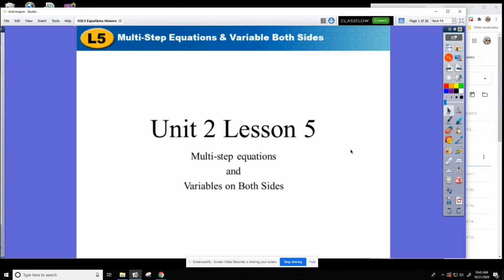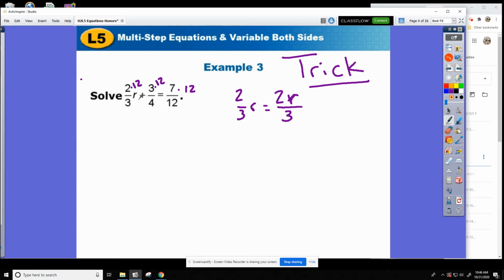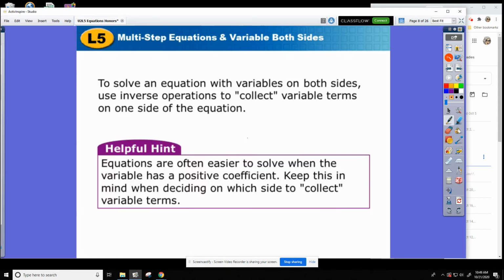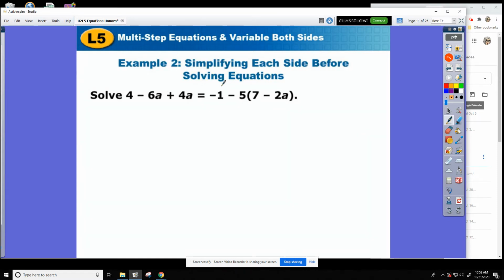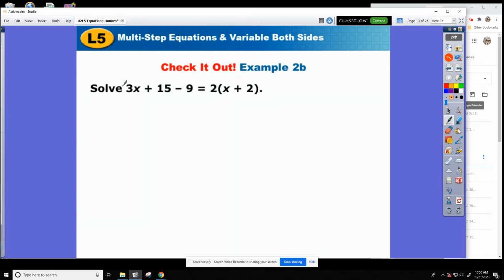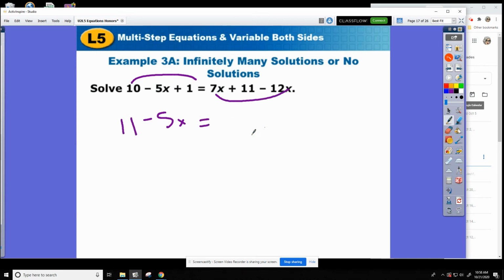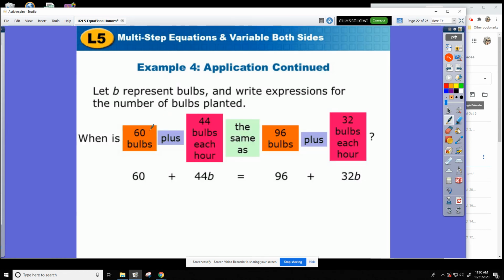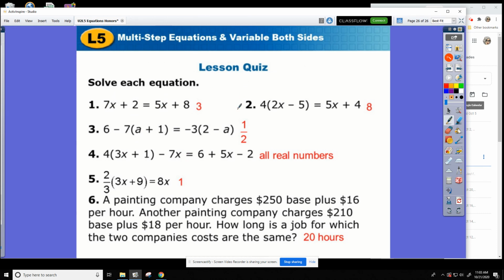U2 L5 Multi Step Per 7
For Period 7 this is U2 L5. Multi step and variables on both sides equations. I also do some 2 step equations in the intro.
Error at about 10:06:  Answer is reciprocal 10/3 instead of 3/10